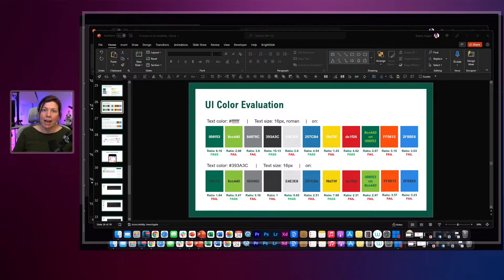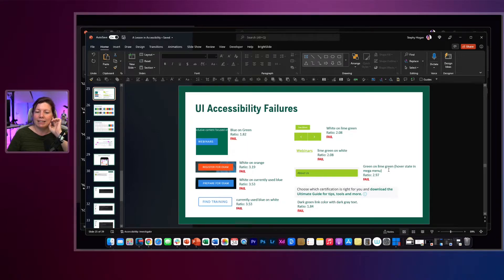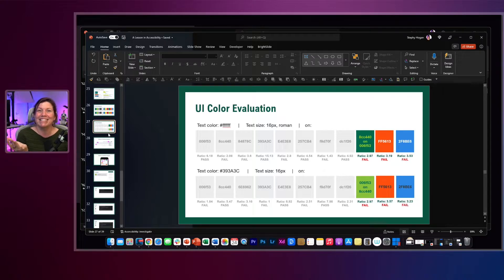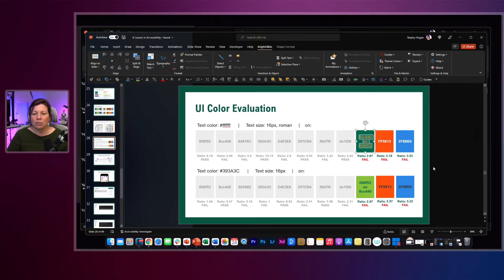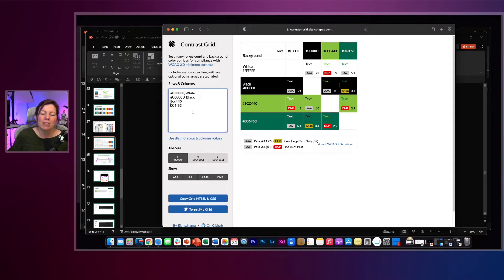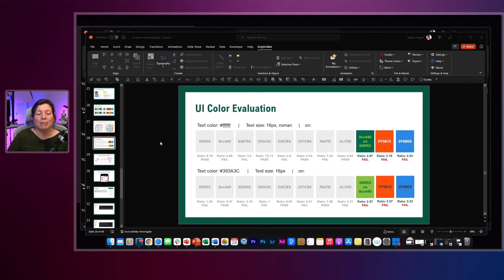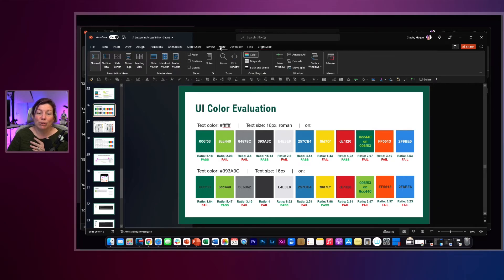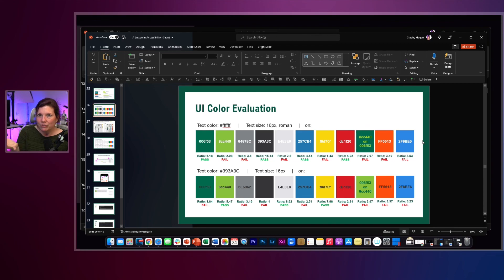QUICK TIPS To Check & Fix Color Contrasts In PowerPoint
In this episode, we'll talk about how to check color contrasts in PPT using a couple of helpful tools.